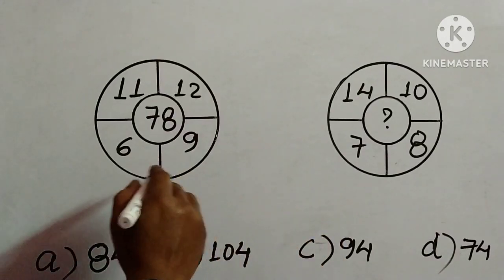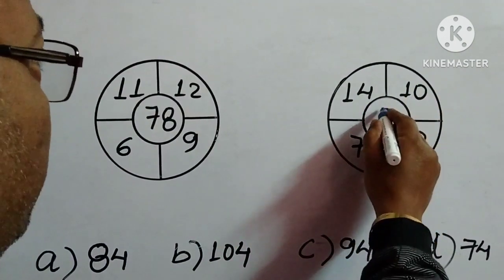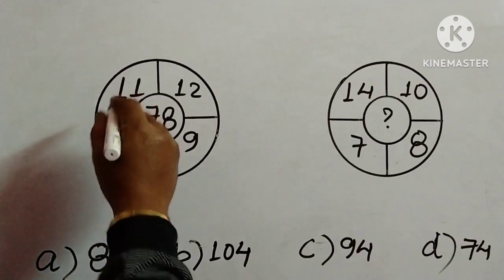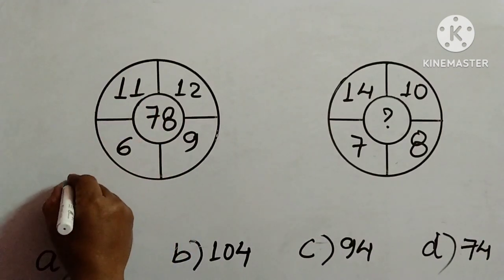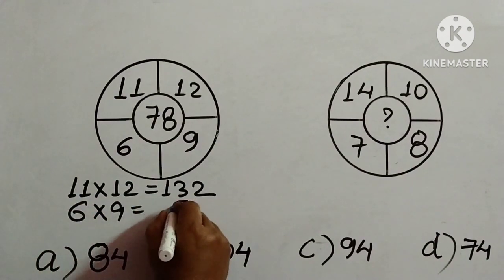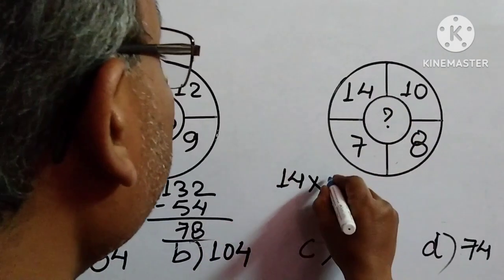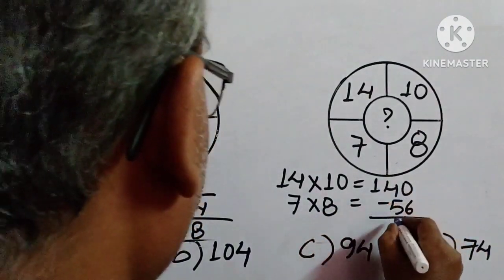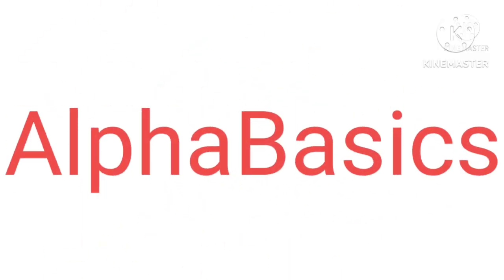Mathematical Reasoning Reasoning Tricks Math tricks SSC UPSC RRB BSRB NTPC PSC CTET WBCS FCI SBI PO